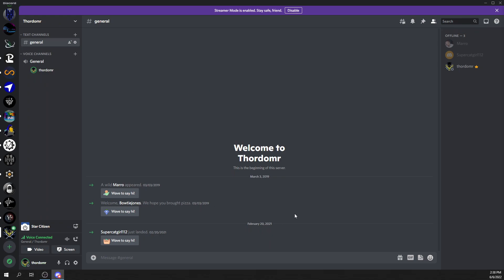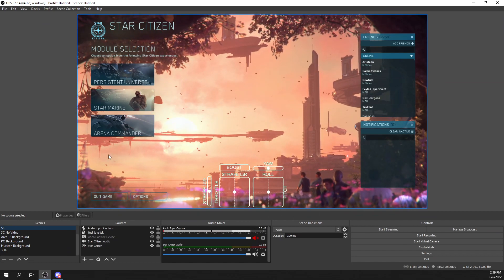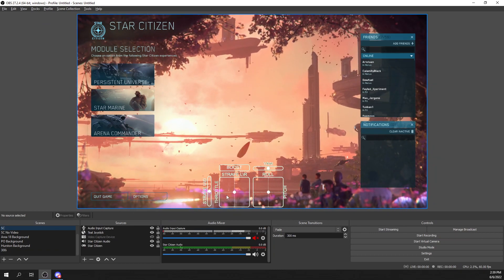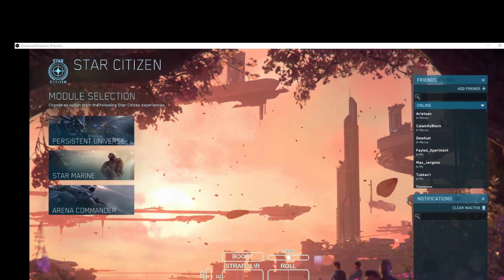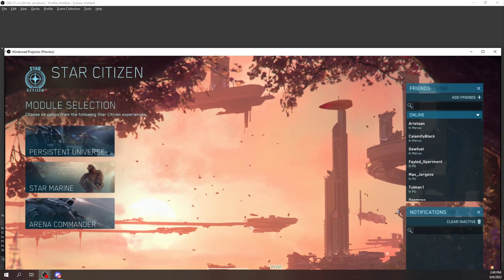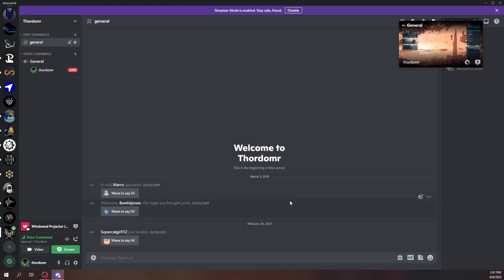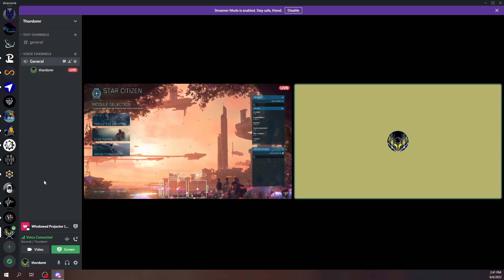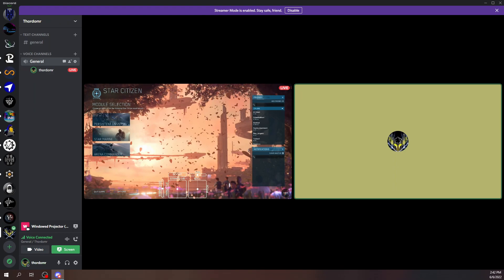Discord Application Streaming with Overlays using OBS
This is a tutorial on how to stream to discord using OBS while having a teall joystick overlay